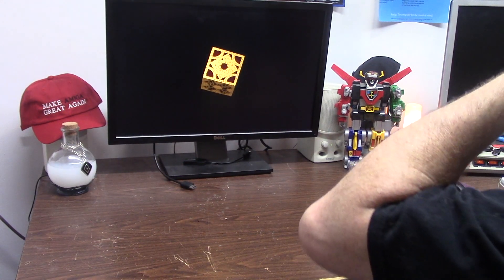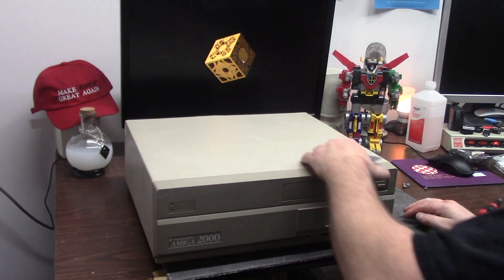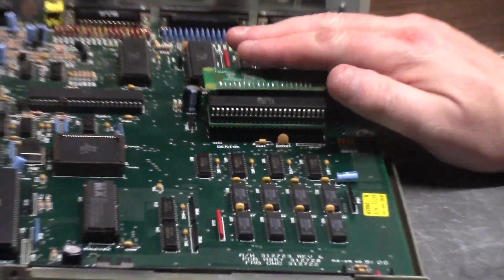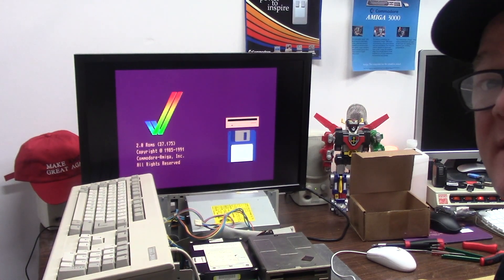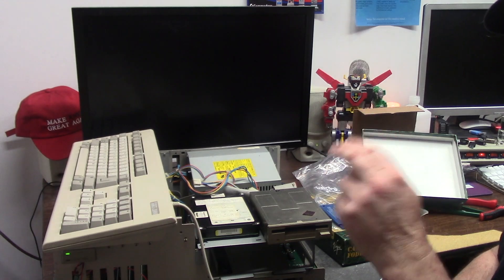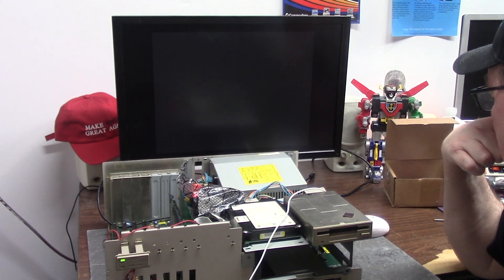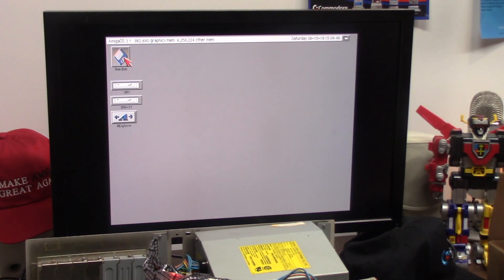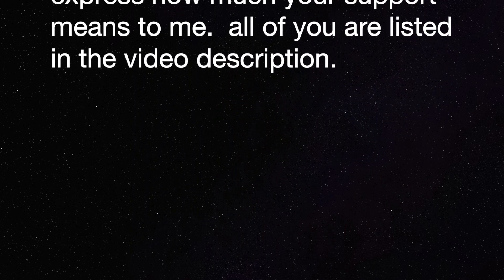Amiga 500 pi rgb to hdmi in an Amiga 2000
E217: filmed before the A2000 version of the same thing, i install an Amiga 500 RGB2HDMI in the A2000, it bumps the bottom of the power supply brace, but can be shielded to prevent any wrong doing. i used a piece of foam. does it work? sure does! and provides a crystal clear screen . this is also before the buttons, so remember you can widen the screen with the options provided with the buttons features. either way, A500 or. graphics card slot, the RGB2HDMI will have your old Amiga singing on a crystal clear HDMI Display!!!

Elite Patrons

Stephen Bruce
Steve Kile

Aaron Bond
Alvin Franklin
Chance Davis
DrJoeyPC
Gaz Edmunds
J. Walter Hawkes
Jonathan Wickett
Keith S.
Kevin Quattro
Kevin Swarts
Luca Argentiero
Matthew Moebes
Thomas Martin

Official Patrons

Alan Day
Ashley Clifford
Ashley Dawson
Andre Bergei
Ash Green
Chris Green
David Obrien
David Z
Dirk de Jong
Frank Haaland
Gerald Gibbons
Gerco Dries
Graham Tomlinson
Graeme Broadhurst
Ian Oakley
Jason Voak
Kim Jensen
Martin Wilkinson
Matthew Augustine
Matt Houghton
M W M
Petros1815
RoC
Skylos
Yngve Eide